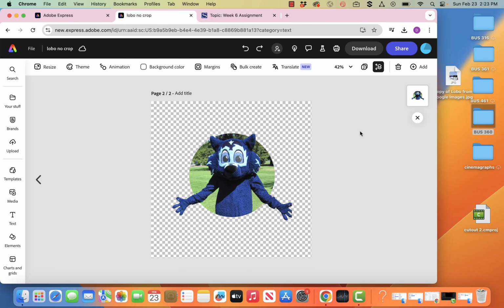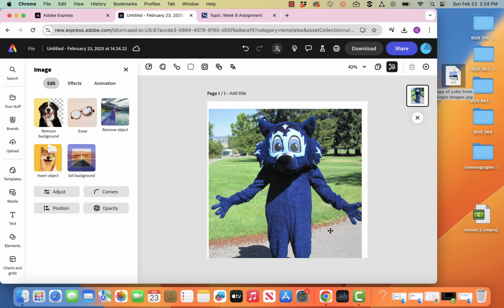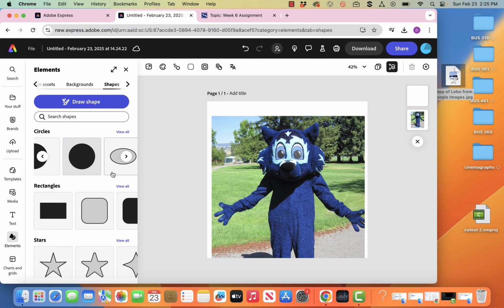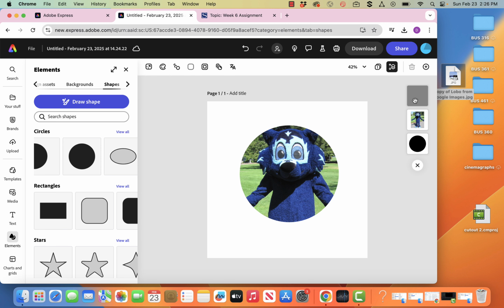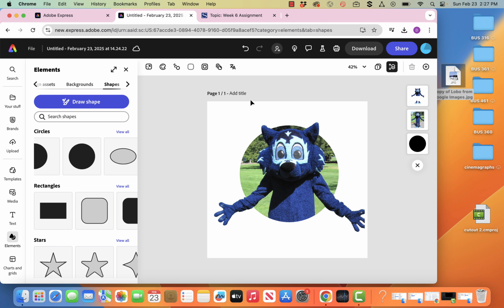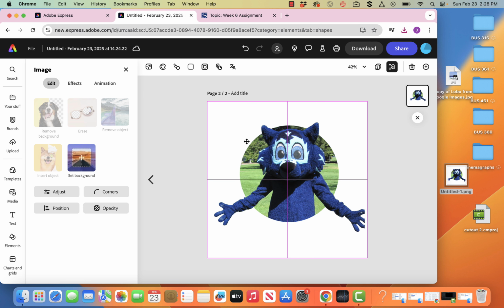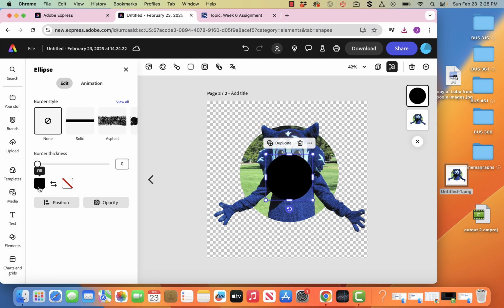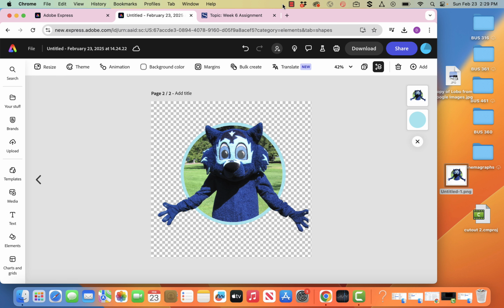Marketing Professor tutorial on Adobe Express Crop Cutout Effect with Shape and Screen Blend Mode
Marketing Professor tutorial on how to use Adobe Express to create a Crop Cutout Effect with a Shape and the Screen Blend Mode